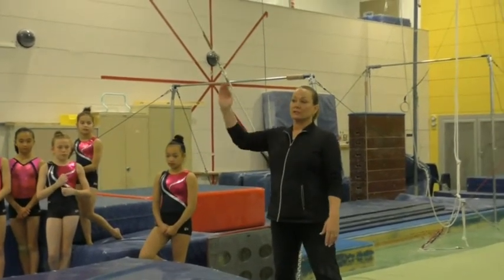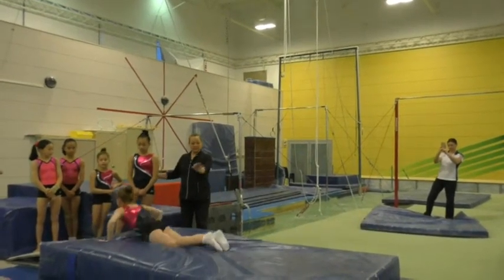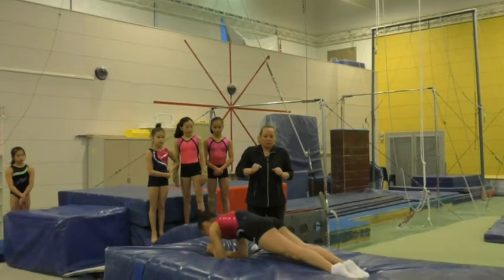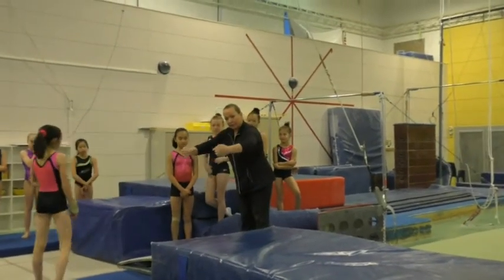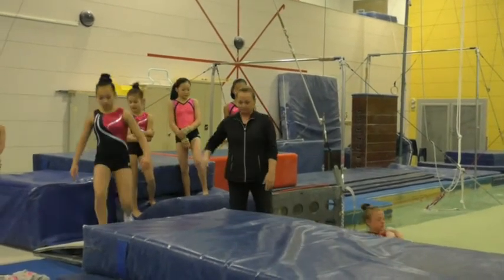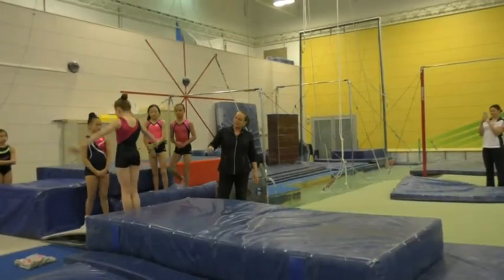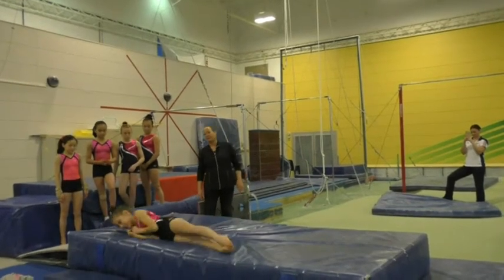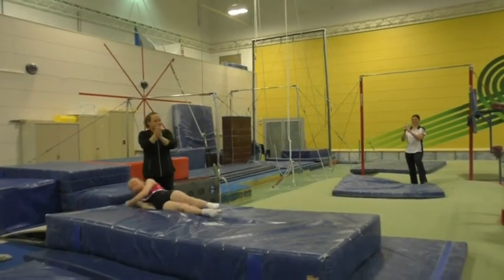WAG Team Future - Tramp Back Twisting Presentation